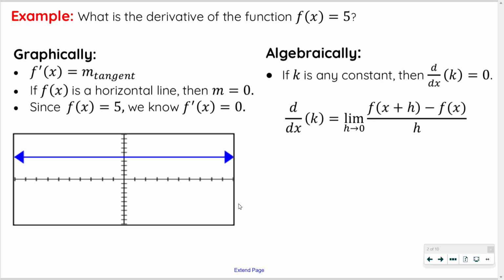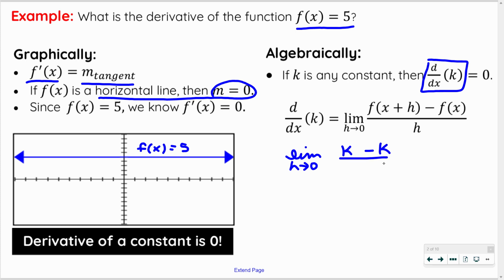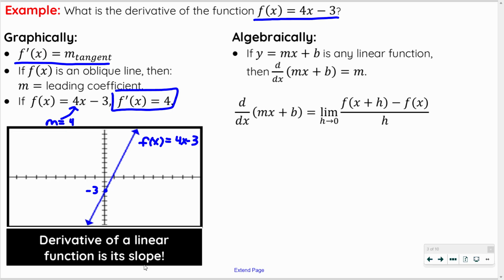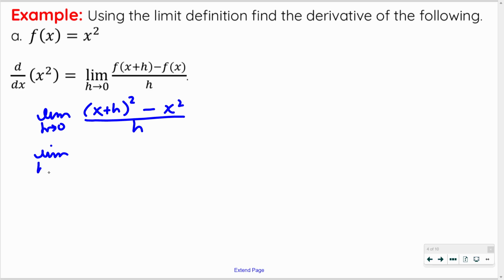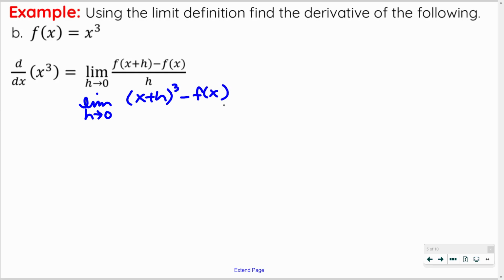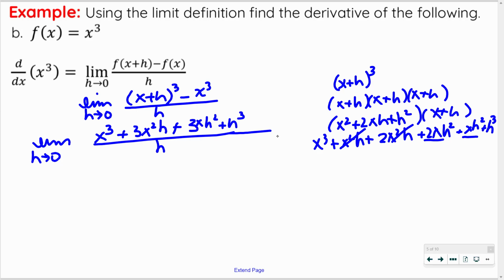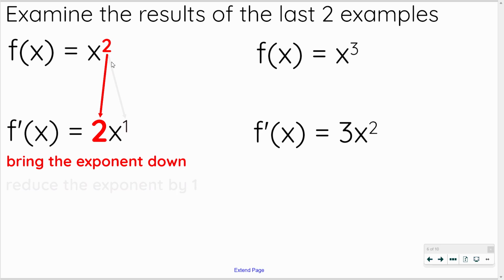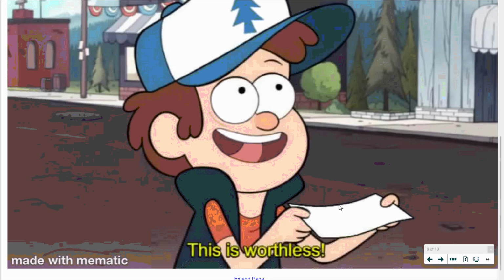Power Rule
In this video I derive the power rule using several examples graphically and with the limit definition.